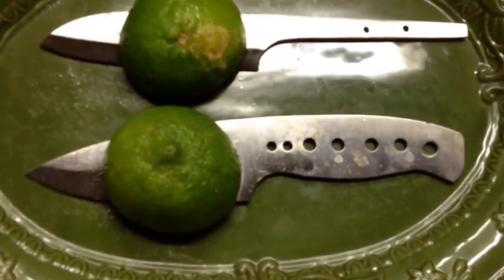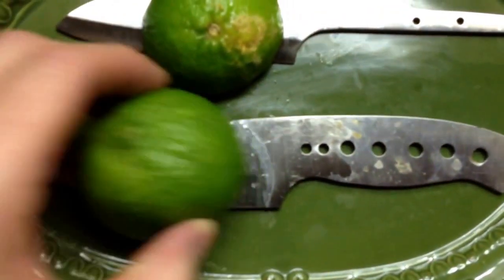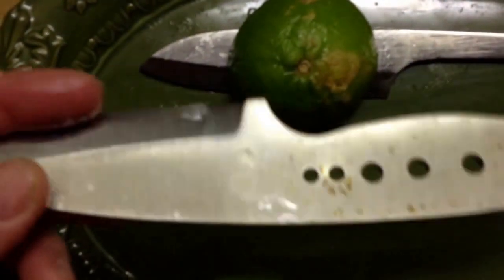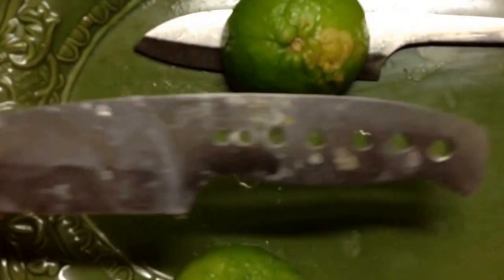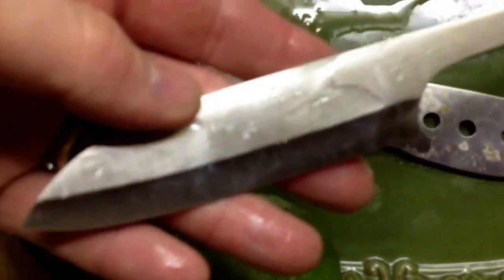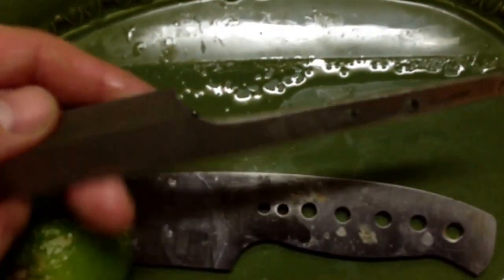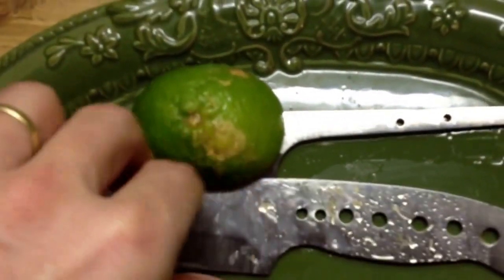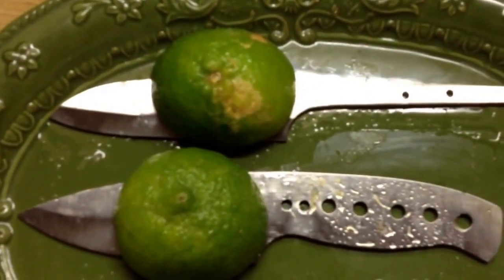Corrosion Testing 14C28N vs AEB-L (13 Hour Acid Soak) Part 5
I did not grind all the heat treat scale off of the handle of the AEB-L like I did the blade.  I only used the scoth brite belt on the handle I used a 60 grit belt and scoth brite on the blade.  There could be some residue from heat treat on the handle that is causing the reaction.  Not sure.